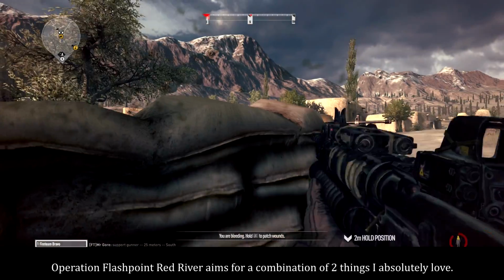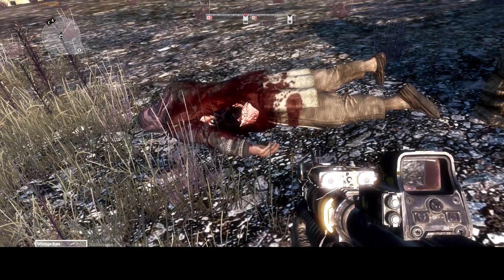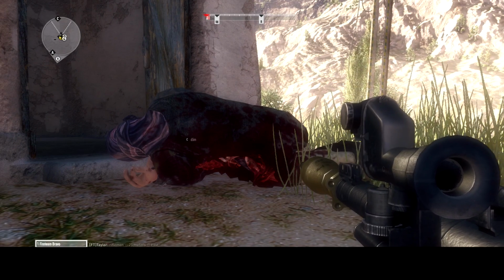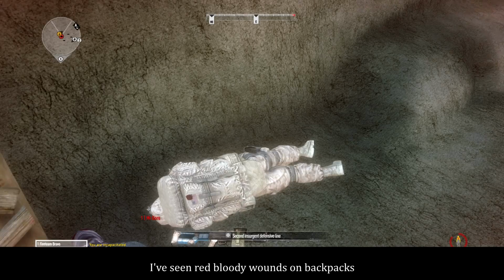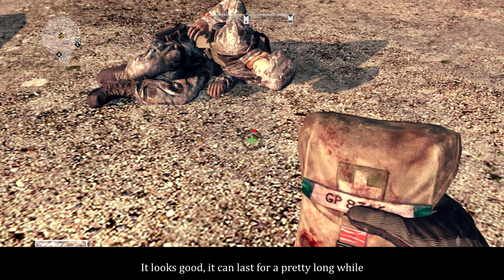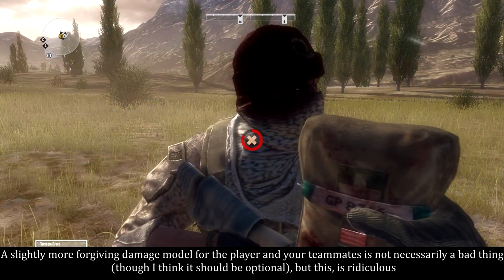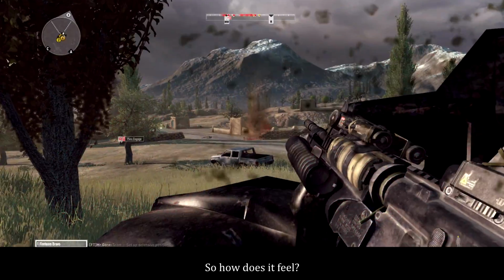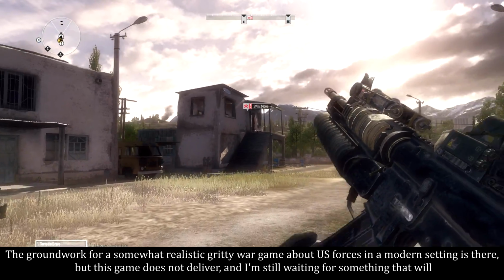Gore Reviews - Operation Flashpoint: Red River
A review of the blood and gore effects in Operation Flashpoint: Red River (Codemasters)

About Gore Reviews:
Gore Reviews is a review series reviewing blood and gore effects in games that are considered gory.

Attention to detail will be rewarded with high scores, while flashy, but superficial effects (such as blood puffs) will not impact the score much.
The final score is calculated by the following categories:
Body damage - 30%
Environment - 30%
Animations and sounds - 30%
The feel - 10%

Why is gore important? It's simply feedback for the action on the screen.
This series discusses response mechanics in various games, what they did right and what could be improved.